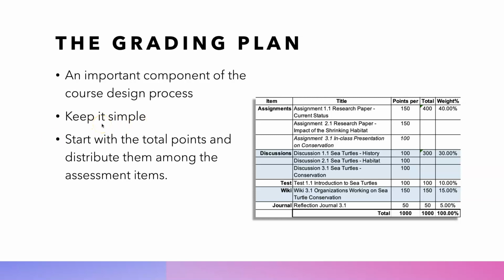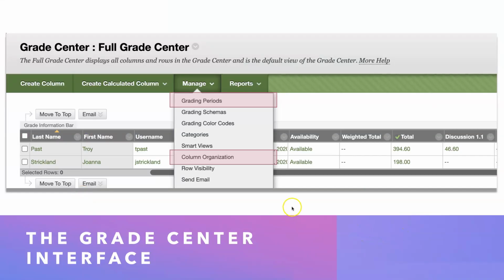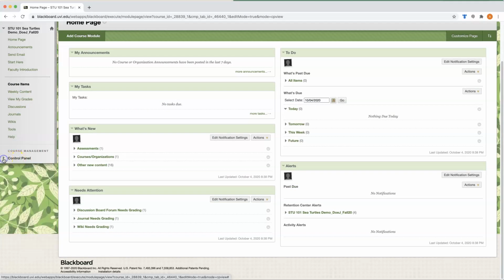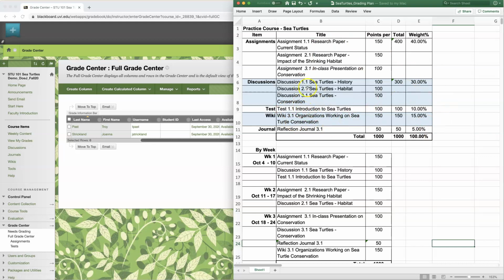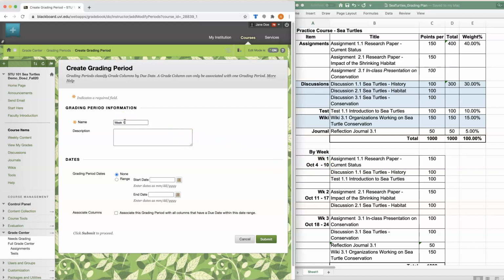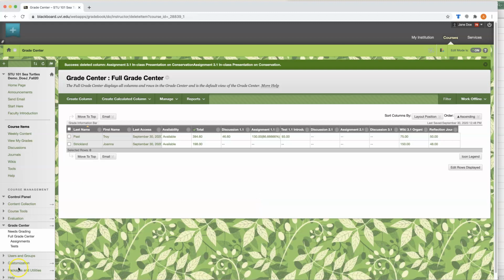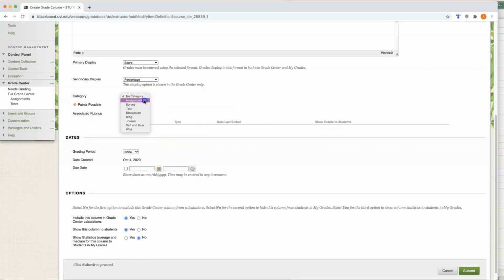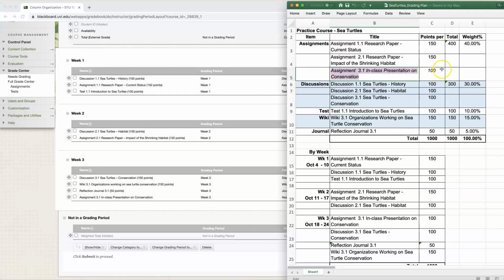Blackboard: Grade Center - Grading Periods & Column Organization